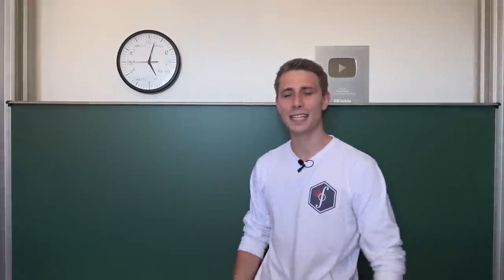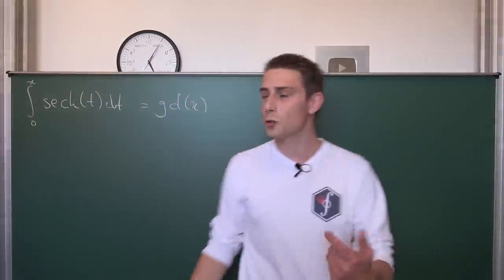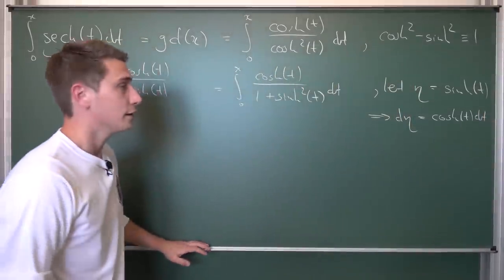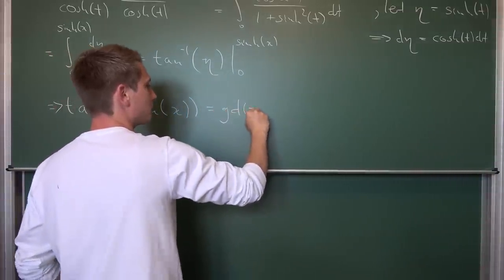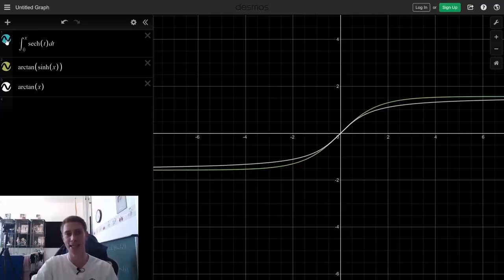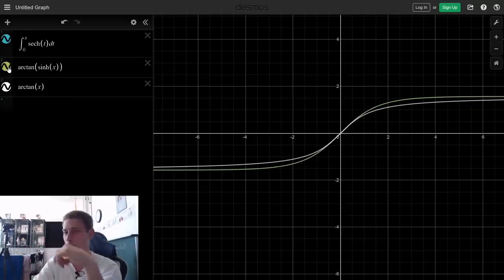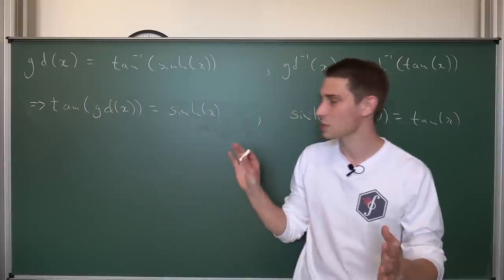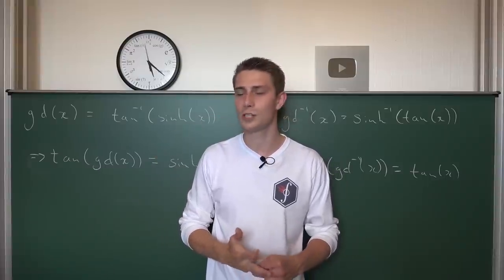The Secret Connection between Hyperbolic and Trigonometric Functions...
@Flammable Maths Two
Help me create more free content! =)

Today we explore an extremely interesting function and its inverse, that will allow us to connect and express trig / hyperbolic functions without the use of Complex Numbers! The function is called the (inverse) Gudermannian gd(x) and allows for some really interesting insights! the functions can be expressed using the integral from 0 to x of sec or the sech. Enjoy this great stuff with Desmos insights! :)

Wanna send me some stuff? lel:

06731 Bitterfeld-Wolfen
Saxony-Anhalt
Germany